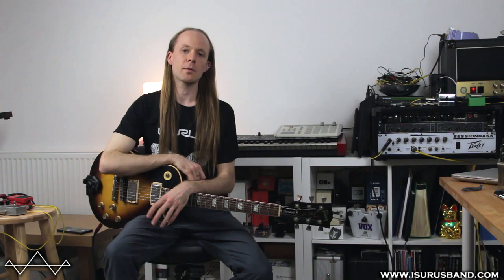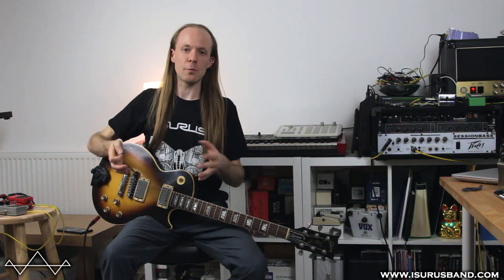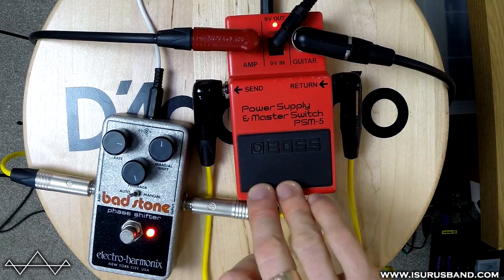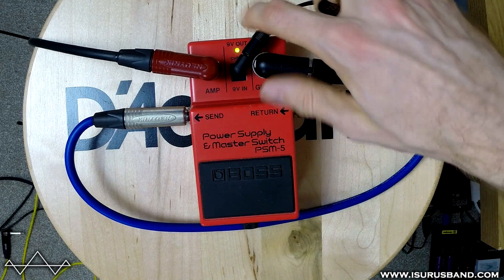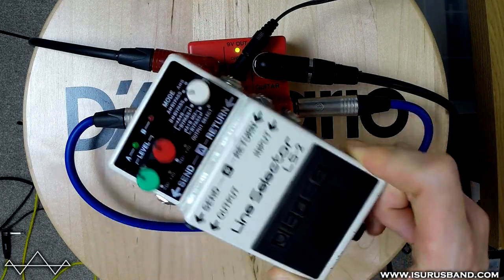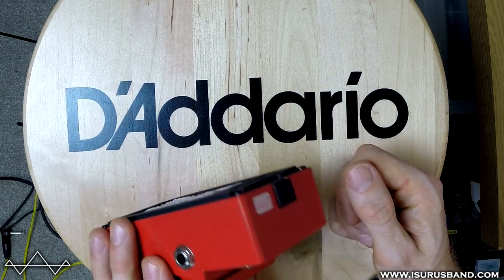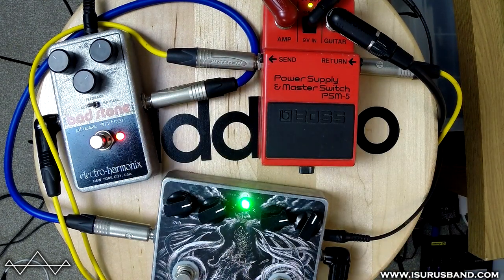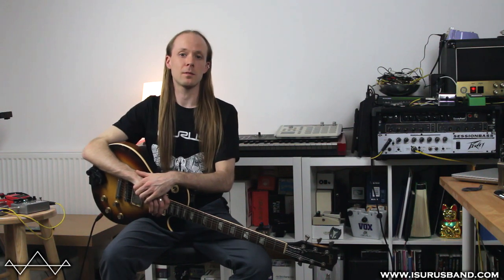Boss PSM-5 Power Supply and Master Switch Pedal Demo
This is a demo of the old Boss PSM-5 Power Supply & Master Switch guitar pedal, which is the precursor to the LS-2 Lineselector, and just a very early 'loop' or AB pedal.

Very simple pedal, and this is more for guitar pedal & Boss history, than a useful demo! :)

About me:
My name is Lizod, among other things...
I am the guitarist of the progressive metal band Isurus, and am a guitar, fx, and audio gear junkie.

Isurus are a progressive metal band based in London, UK.

And visit the Isurus forum for gear, studio, and all things Isurus, and to ask us anything!

I bought this with my own money because I wanted it!